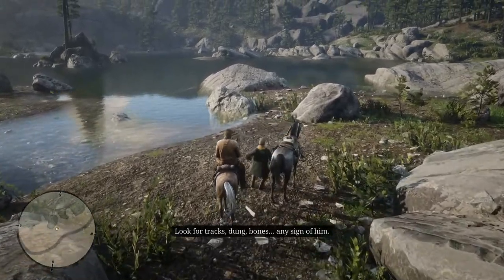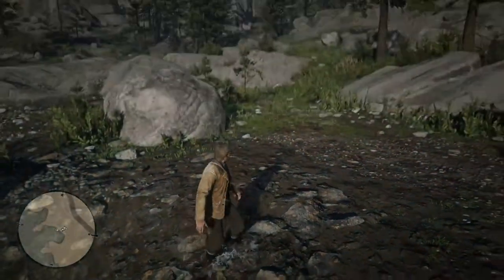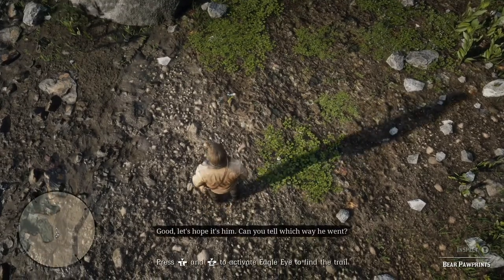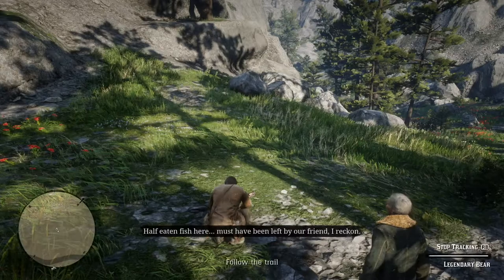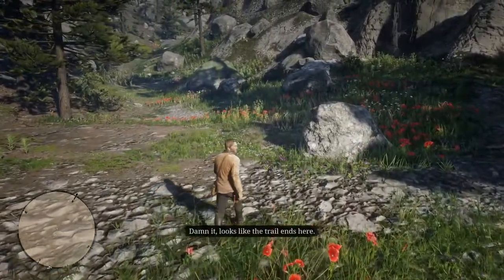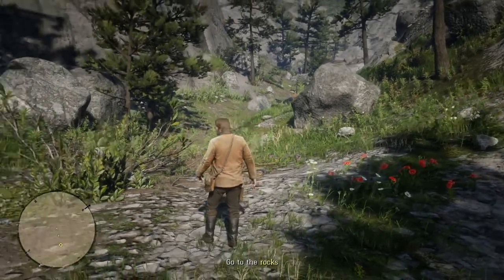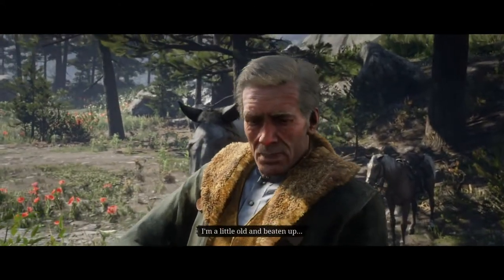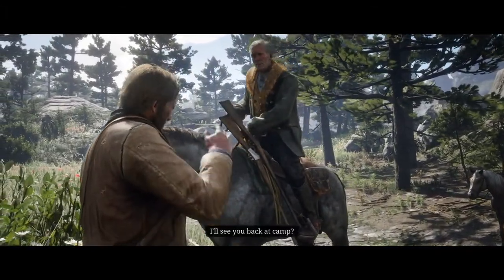Red Dead Redemption 2: Exit, Pursued by a Bruised Ego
This mission opens up hunting of legendary animals for the main character.